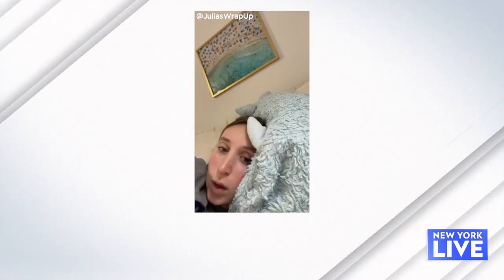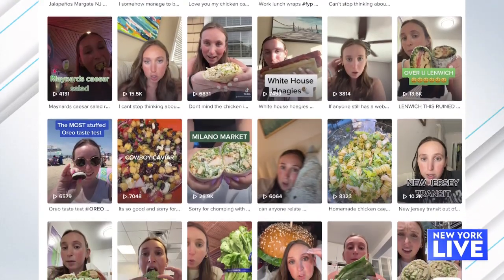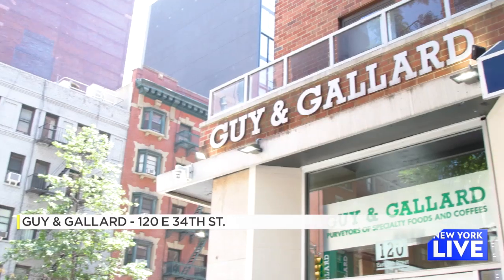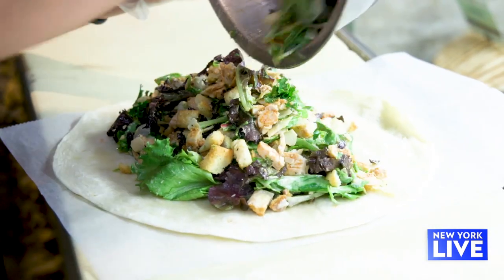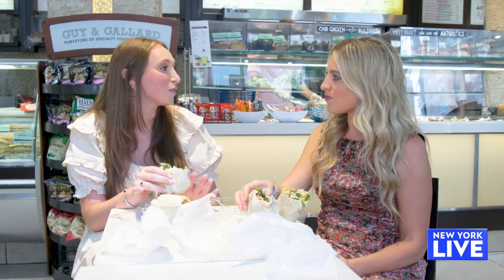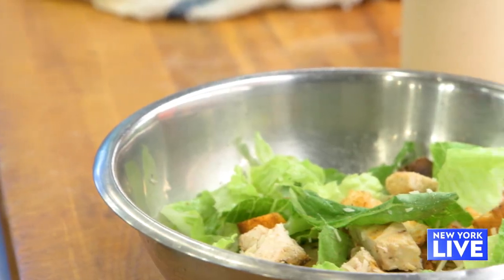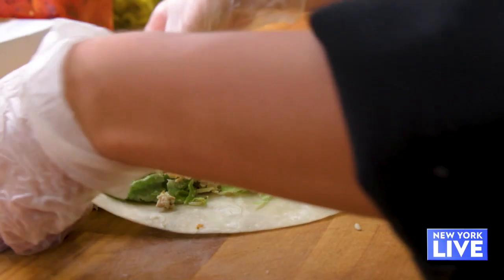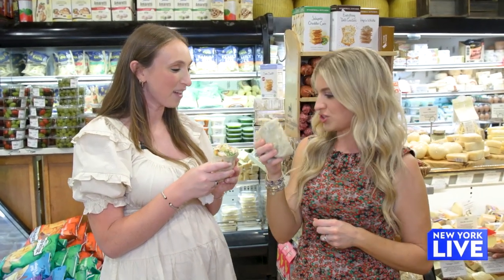“Julia’s Wrap Up" Gives Her Top Chicken Caesar Wrap Picks | New York Live TV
Ashley Bellman meets up with TikTok’s “Chicken Caesar Wrap Girl”, Julia Eisenberg to find out where to get the best chicken caesar wrap in NYC.